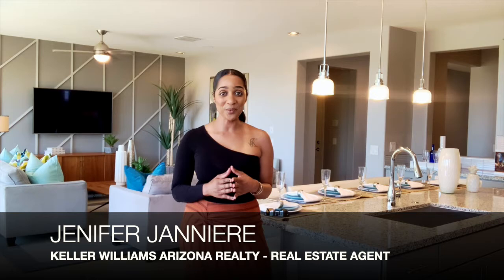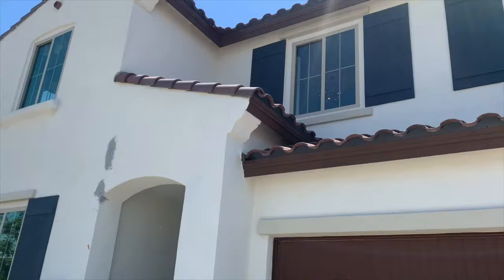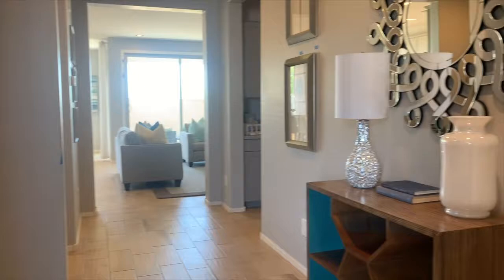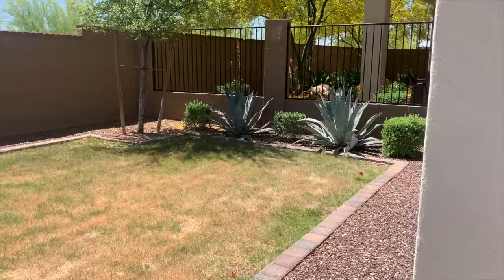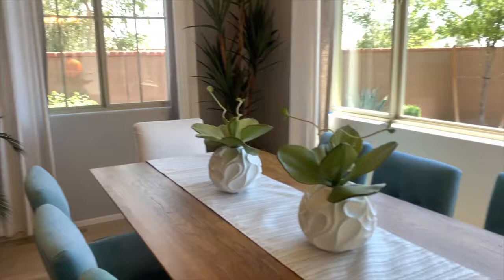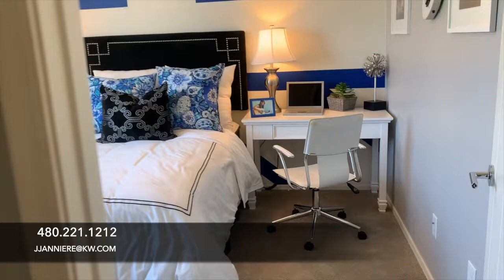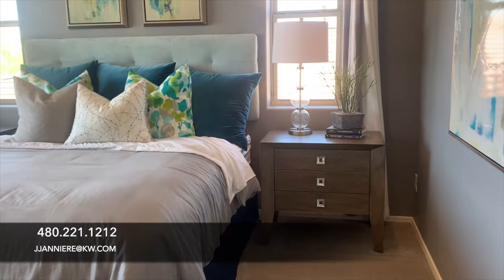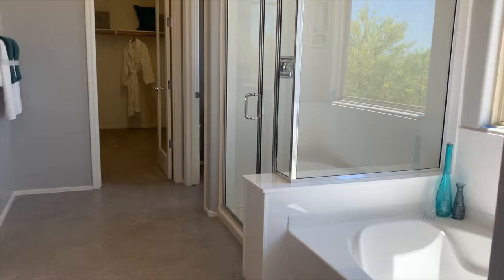Buckeye Home Tour - Affinity at Verrado (Serenity Model)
This week I am featuring Affinity at Verrado located in Buckeye, AZ. This well crafted new community features a variety of elegant architectural designs to fit your style. Press play to hear about the list of clubs and groups that you gain access to when you become a homeowner at Affinity at Verrado.

"Serenity" Plan Starting price: $325,990

Features:
-2,686 Sqft
-Two-story
-4 bedrooms
-2.5 baths
-3-car tandem garage